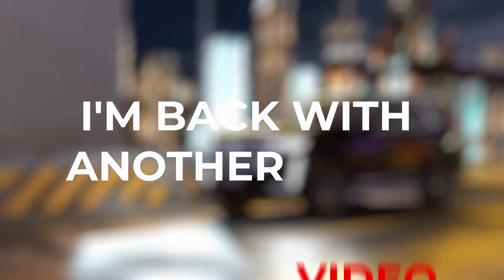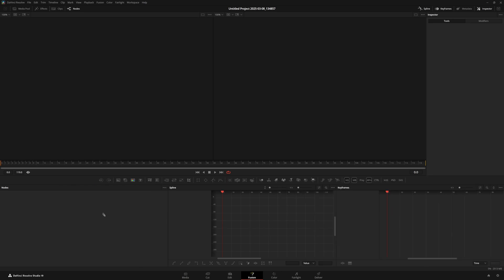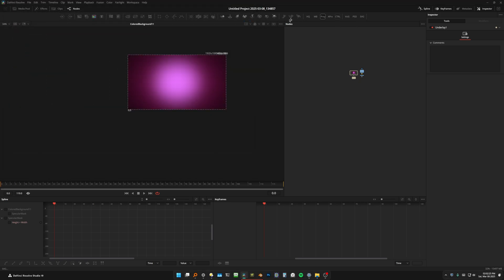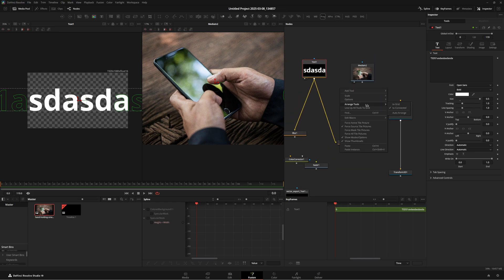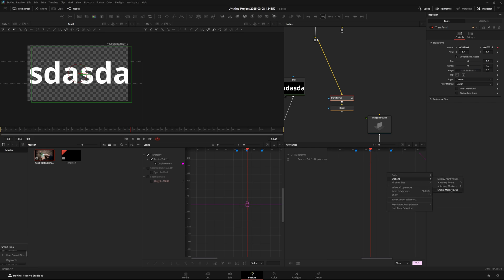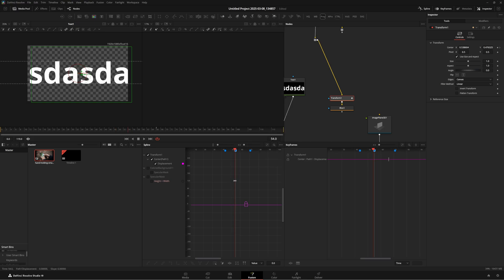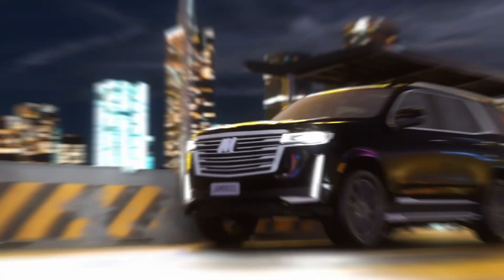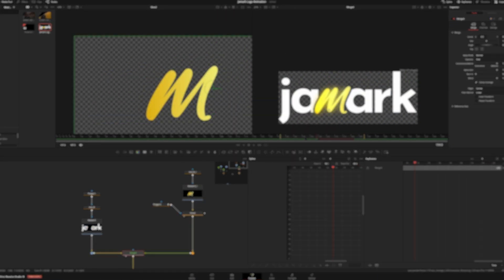Fusion Like a PRO! The Ultimate Setup Guide (Ep.1)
Welcome to the Ultimate Beginner’s Guide to Fusion!
In this video, we’ll dive into the essential setup for getting started with Fusion, perfect for those new to the software or looking to optimize their workflow. Learn the best UI tweaks, shortcuts, and settings that will set you up for success from the start. We’ll also walk through how to install Reactor, improve your toolbar, and fine-tune key Fusion settings to speed up your creative process.

What You’ll Learn:
    Customizing Fusion’s UI for efficiency
    Nuke2Fusion shortcut tips for smoother transitions
    Key settings for nodes, keyframes, and splines
    How to install and set up Reactor
    Fusion toolbar improvements

By the end of this video, you’ll have Fusion running in top shape, ready to create stunning motion graphics and VFX!
00:00 - Intro
00:37 - Fusion UI Tweaks
03:46 - Nuke2Fusion Shortcuts
04:29 - Nodes, Keyframes & Splines Panel Settings
07:05 - Fusion Settings Tweaks
10:00 - Attribute Spreadsheet
11:36 - How to Install Reactor
13:12 - Fusion Toolbar Improvements
14:38 - Outro